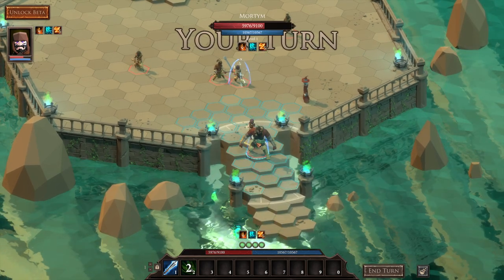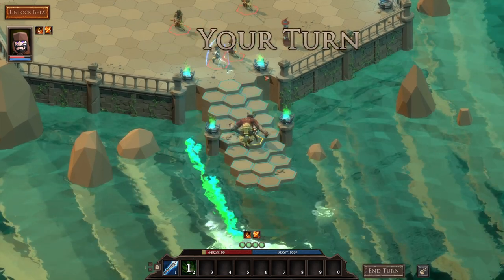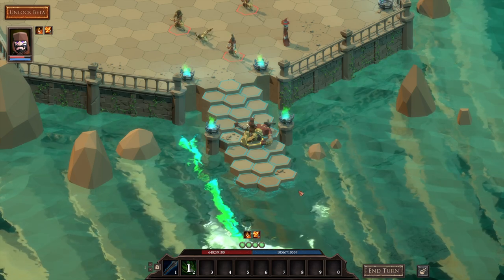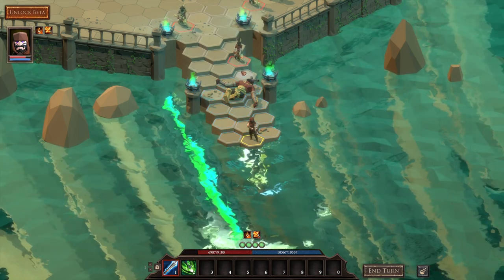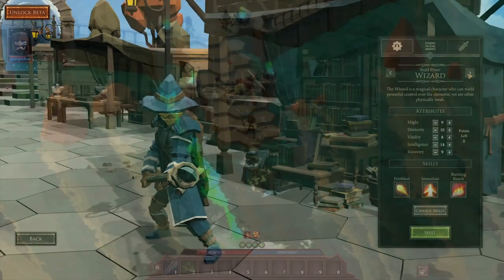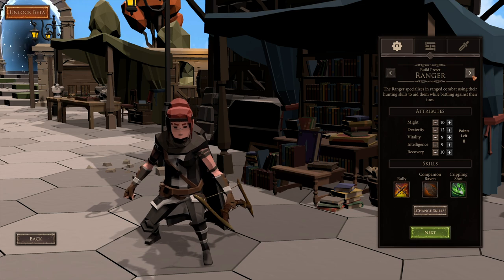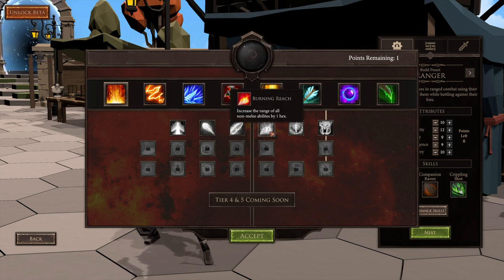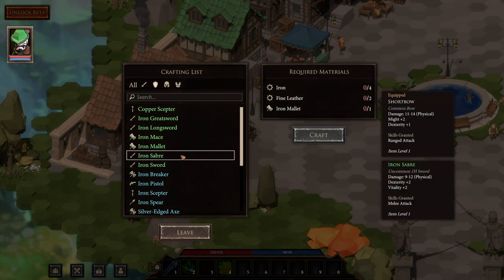Check Out: Stolen Realm - CRPG meets ARPG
Taking a look at Stolen Realm an upcoming game participating in the Steam Next Fest.

Nic Ebenal
Anastasia Sarycheva
Tim Spijkerbosch
Arun Nair
Vincent Sellno
Atricole NorCal
Matthew Laine
Tslm
Sam Brockmann
Tyler Evan
Karl Winterling
Sir De La Cupcake
Marcin Salamon
Vivvin